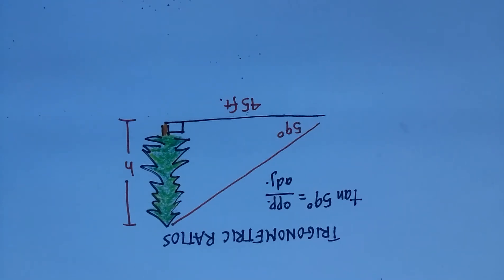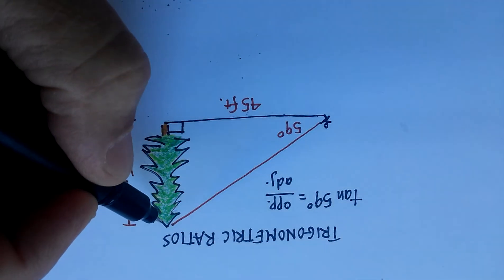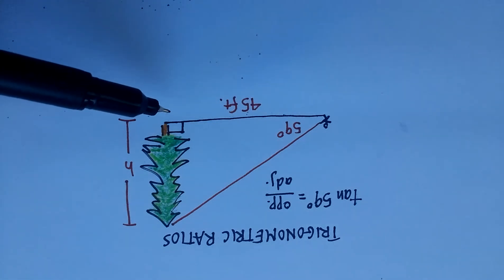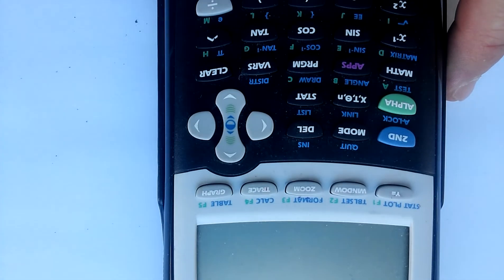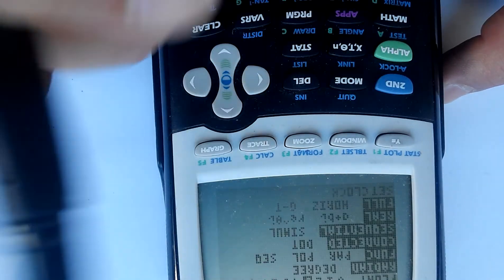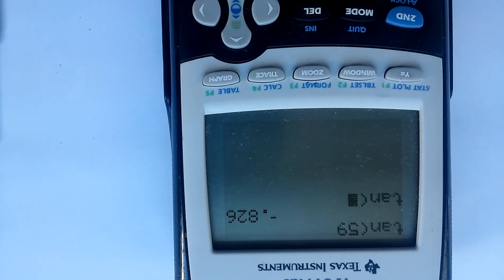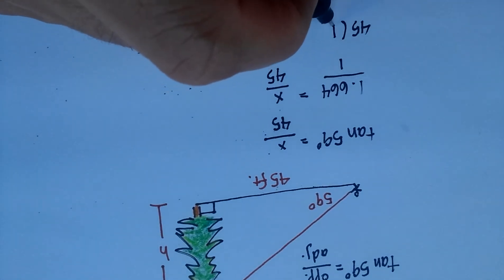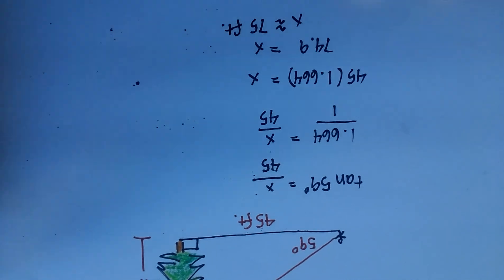Trigonometric Ratios: Tangent (Example Problem)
This video is a demonstration of using trigonometric ratios to solve real life problems.